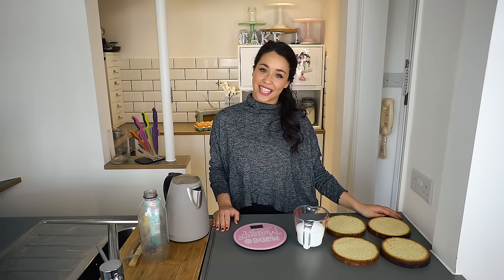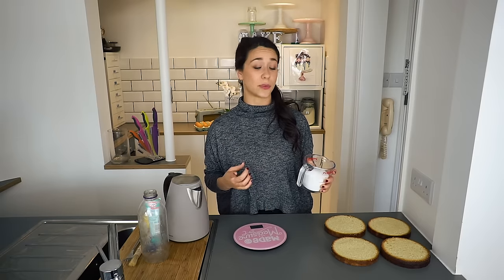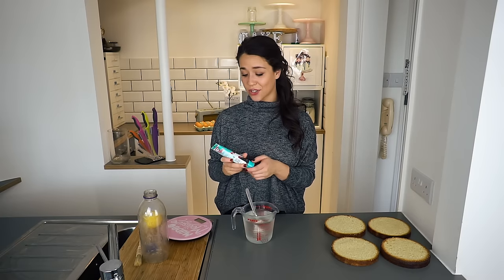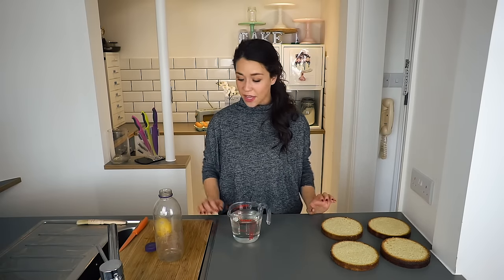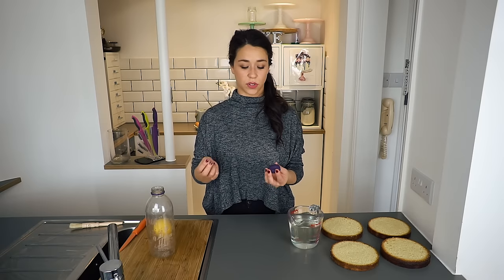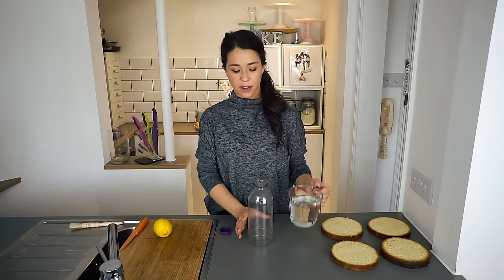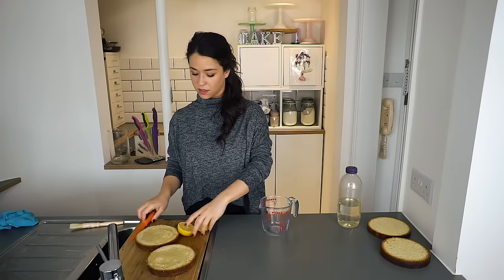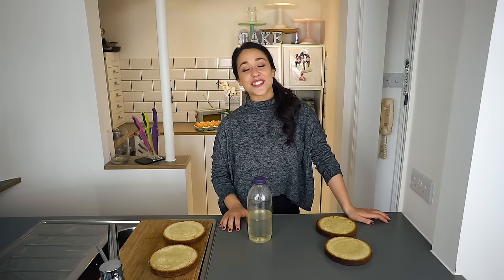How To Make A Simple Sugar Syrup | Georgia's Cakes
Lots of people ask me what that liquid is that I put on my sponge cakes. Answer: Sugar syrup! This is an equal measurement of water and sugar with a little touch of flavour.
This trick is an absolute life saver in cake decorating. Not only does this simple syrup add moisture to the cake itself, but it also enhances the flavour too.
I also have a great way how to apply the syrup without leaving brush bristles on the cake.
You must give this one a go, I promise you'll never look back..!

Enjoy! x

Video Credit: @brendonhansford